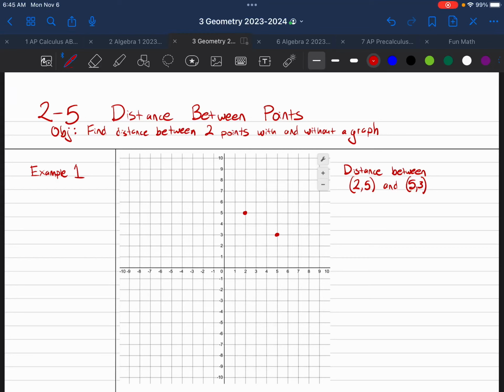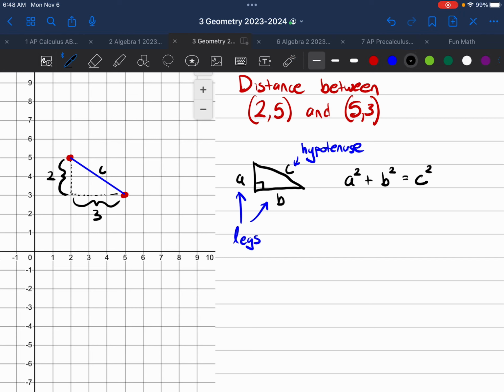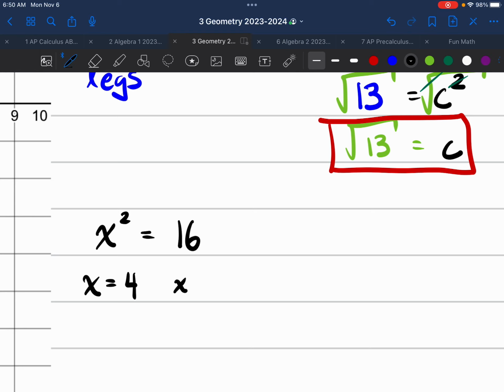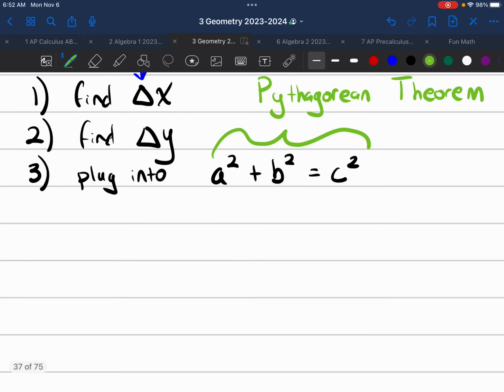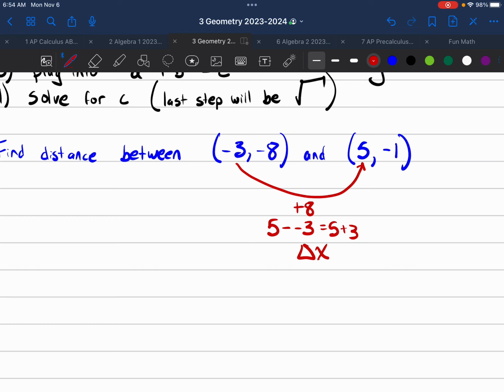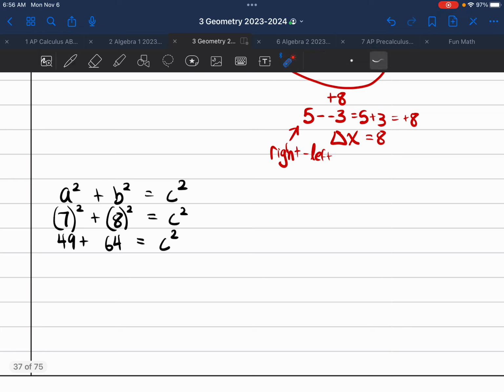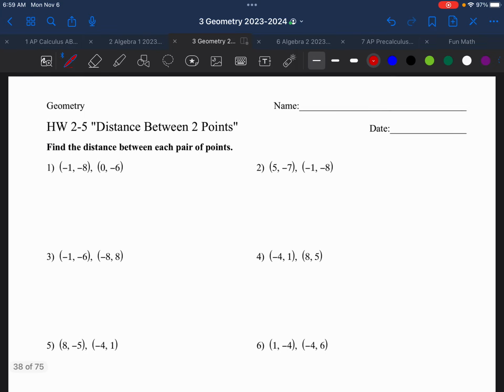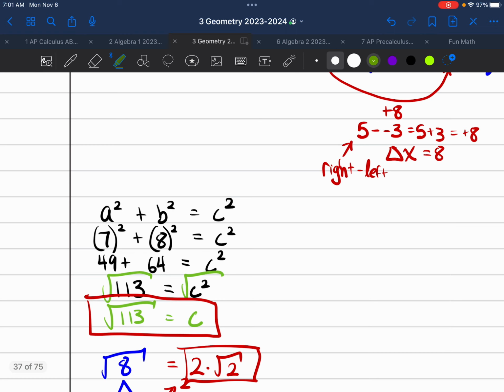Geometry Notes 2-5 Distance Between 2 Points